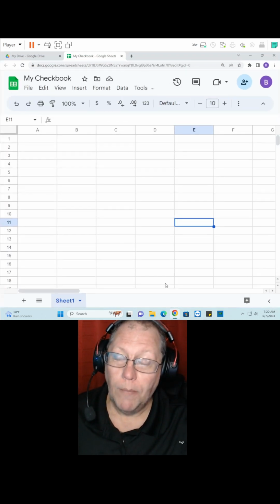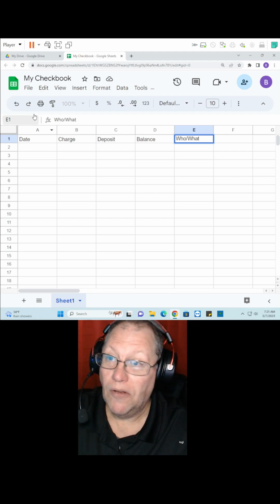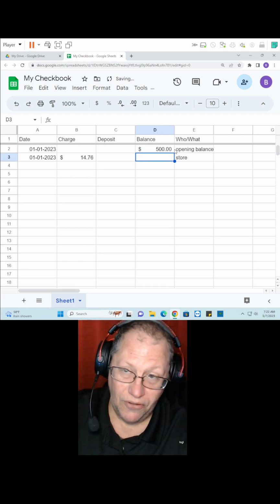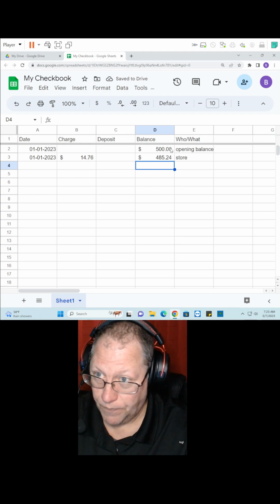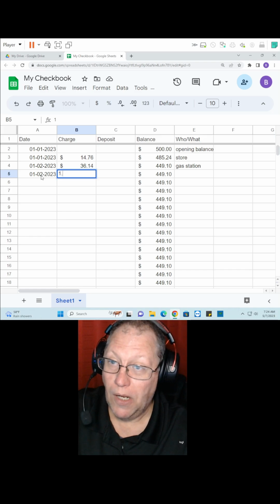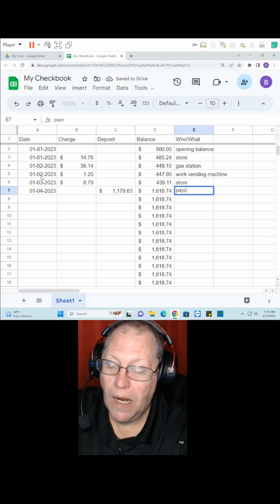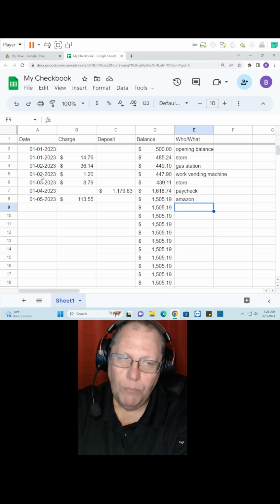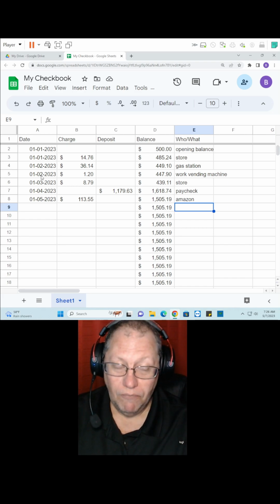05 12 2023 How to create a cloud based check register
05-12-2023 How to make a check register on a cloud base spreadsheet.